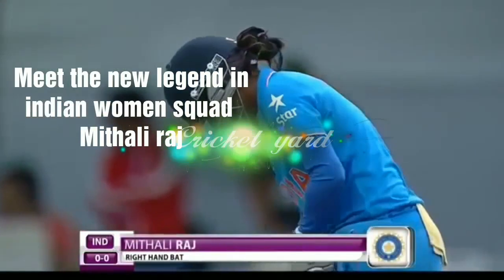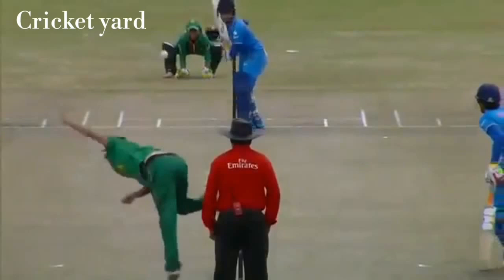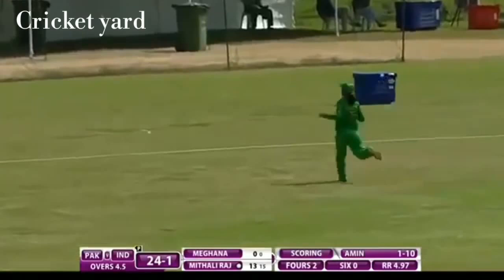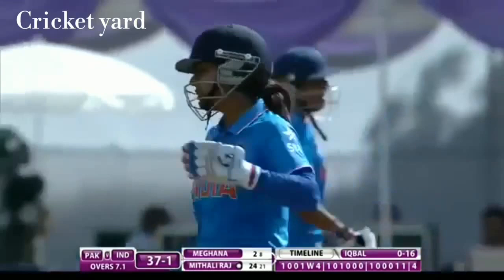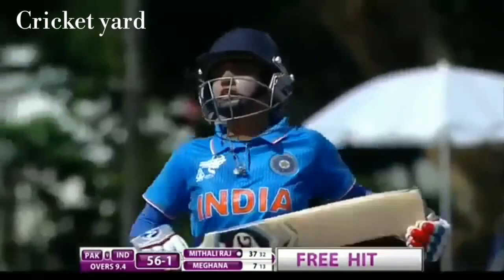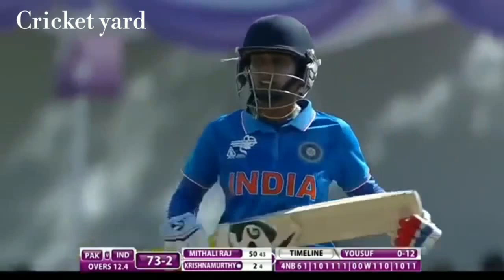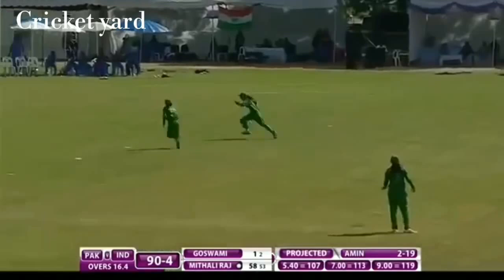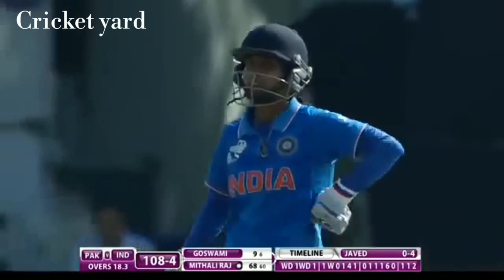Mithali Raj Best innings ever